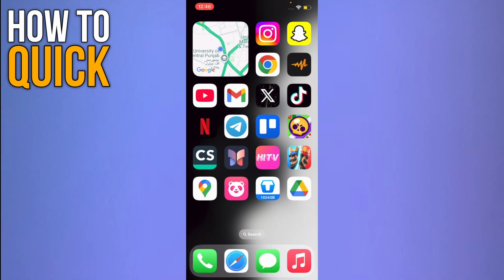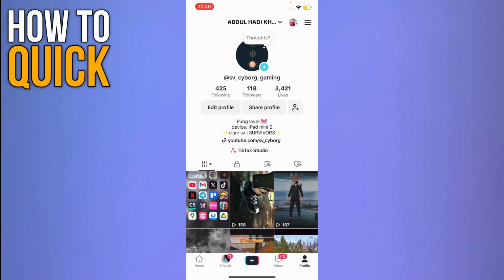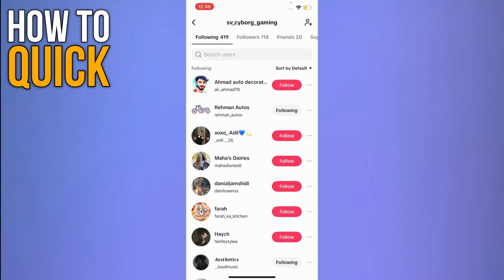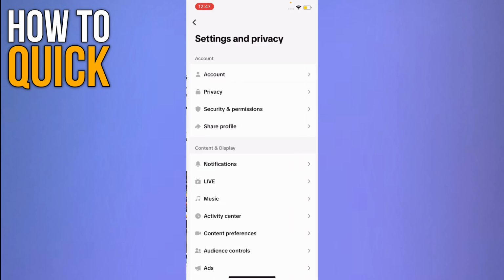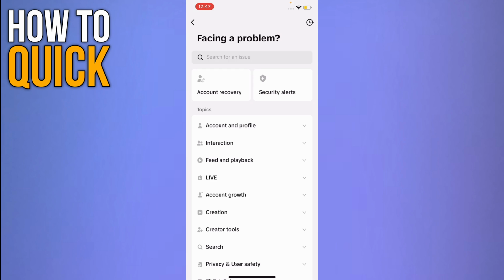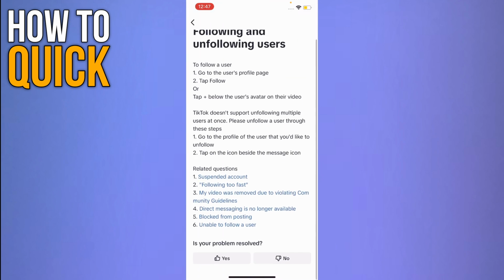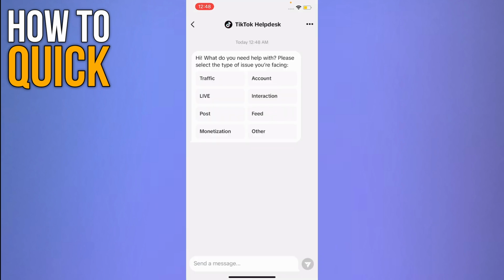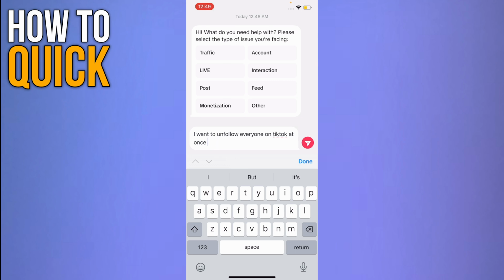How To Unfollow Everyone On Tiktok at Once | iOS and Android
Tutorial on how to unfollow everyone on tiktok at once.